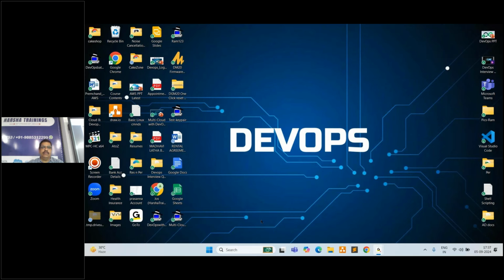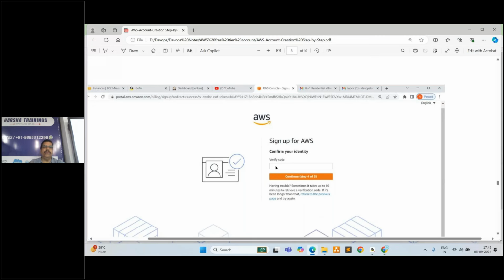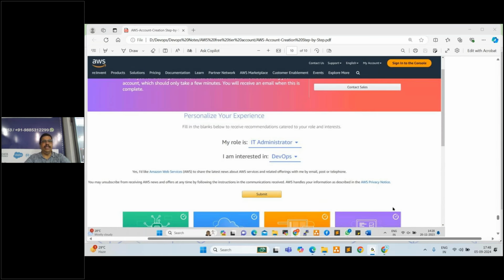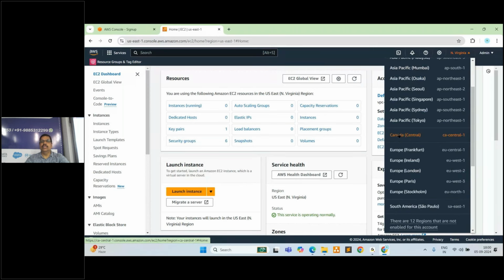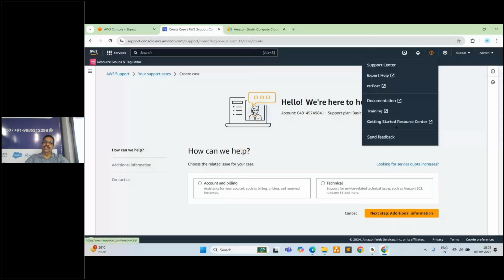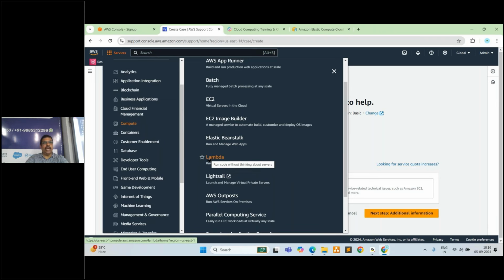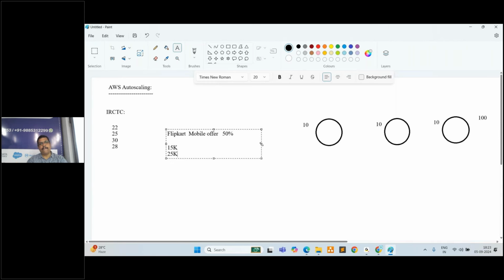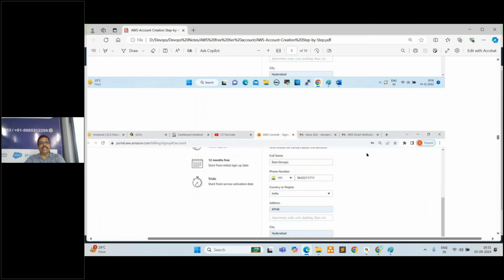DevOps With AWS Class 04 | AWS Console Ovarview | DevOps Tutorial for Beginners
Welcome back to our DevOps with AWS series! 🚀 In this session, we dive into the heart of AWS - the AWS Management Console. Whether you're just starting your cloud journey or looking to strengthen your AWS skills, this tutorial is perfect for you! 🌟

📚 What You’ll Learn:

Navigating the AWS Console 🖥️: Get familiar with the layout and essential features.
Key AWS Services ☁️: Overview of the most commonly used services in AWS.
Hands-On Demo 👨‍💻: Practical walk-through to help you get comfortable with the interface.
Best Practices ✅: Tips for efficient navigation and resource management.
This tutorial is part of our DevOps with AWS series, designed to guide you step-by-step through the essentials of AWS for DevOps professionals. Don't forget to check out the previous classes to build a solid foundation! 📈

🔗 Links and Resources:

Class 01: Introduction to AWS
Class 02: AWS EC2 Deep Dive
Class 03: Networking in AWS

Your support helps us bring more content to help you in your learning journey.

Regards,
Harsha Trainings,
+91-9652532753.